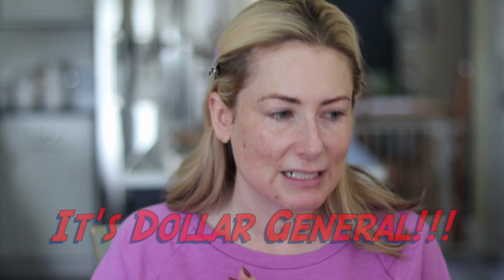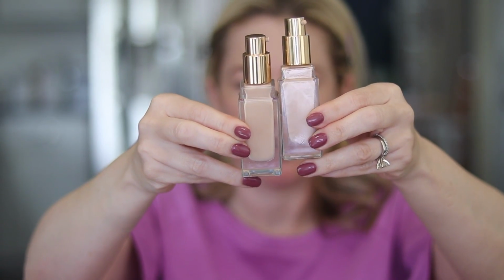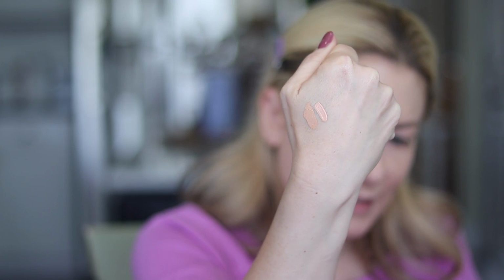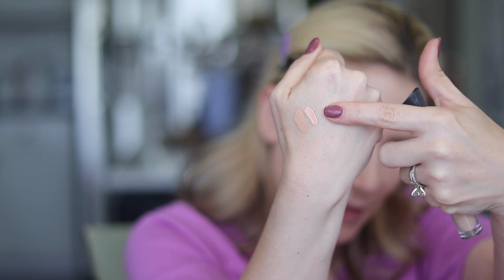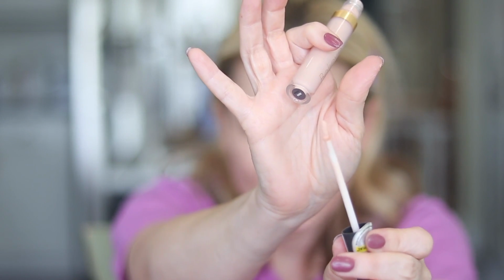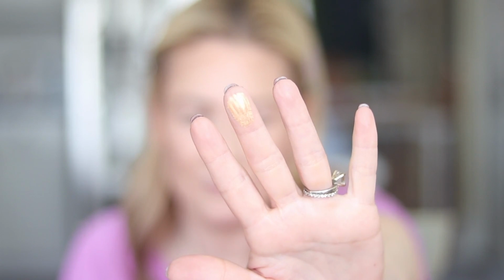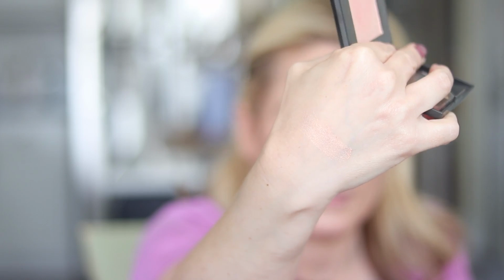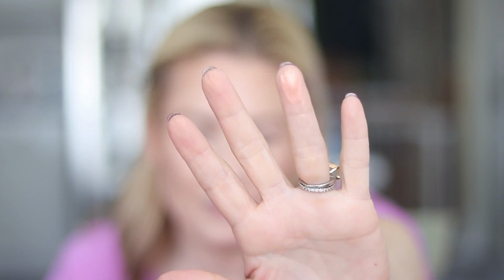TRYING OUT BELIEVE BEAUTY FROM DOLLAR GENERAL | MsGoldgirl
Today I’m testing out a line of makeup that’s available at Dollar General and the most expensive product is FIVE DOLLARS!! Is it any good?!

PRODUCTS TESTED FROM BELIEVE BEAUTY

$4
Light/Medium

Skin Finish Foundation
$5

You’re Covered Liquid Concealer
$4

Radiant Finish Highlighter
$4.75

Believe Beauty Born To Blush
$4.75

Circle Earrings-very old from BaubleBar